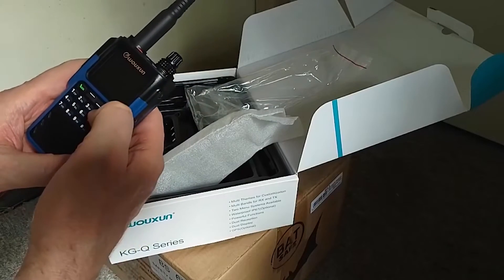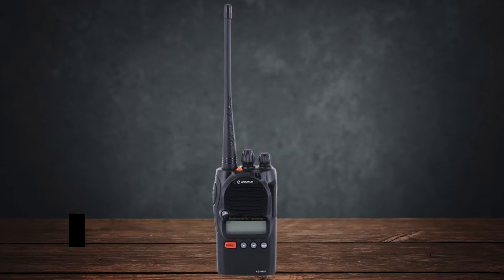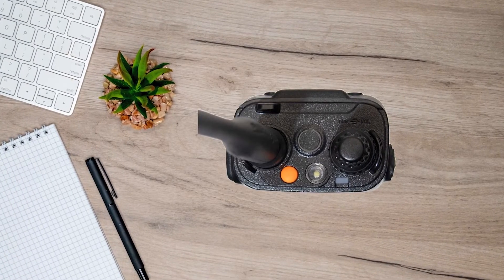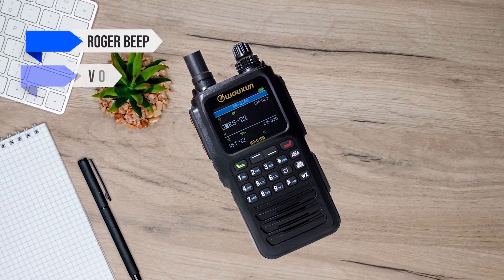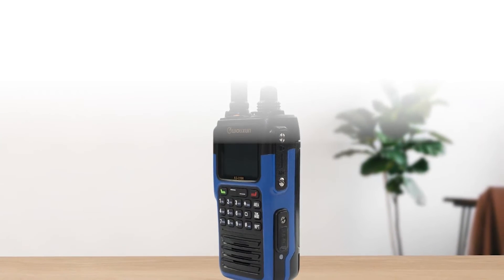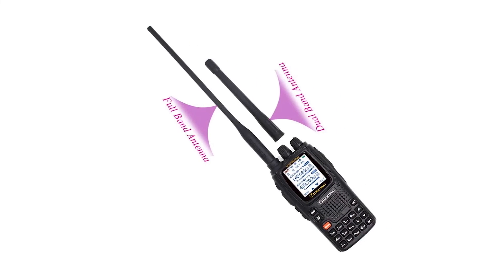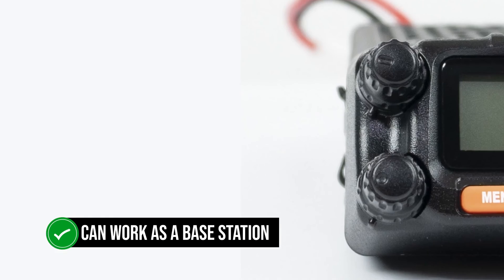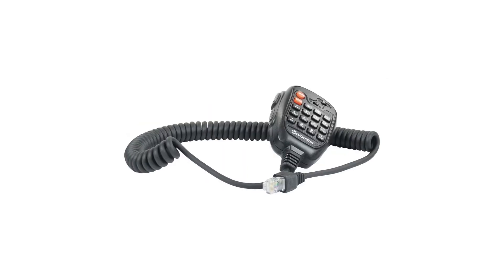The Best Wouxun Radios Today! (TOP 3)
Find the best deals below:
►Best FRS Wouxun Radio - Wouxun KG-805F
►Best Wouxun Cross Band Repeater Radio - Wouxun KG-UV9D Plus
[paid links]

Wouxun radios are some of the best in the market, known for their reliability and advanced features. Whether you’re a casual user or a professional, Wouxun has something for everyone. Today, I’ll walk you through the top 5 Wouxun radios.

We’ll begin with an FRS radio that’s rugged, feature-packed, and ready to use without a license. Next, I have a standout GMRS radio that offers superb performance and an intuitive interface. Then, we’ll move on to a premium handheld ham radio with impressive quad-band capabilities. Following that, we'll look at an excellent cross-band repeater radio known for its build quality and versatility. And finally, we'll cover a top-tier mobile GMRS radio with unmatched features and performance.

"Wouxun KG-Q336 70 MHz / 144 MHz / 430 MHz 3-bander - Quick Unboxing (Dutch Version, 20230720)" published by PA0ETE source